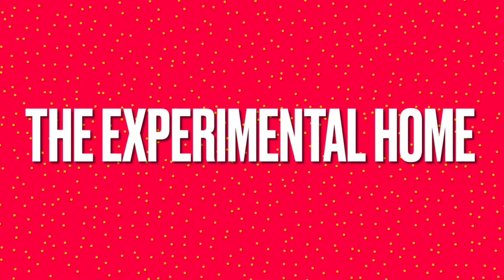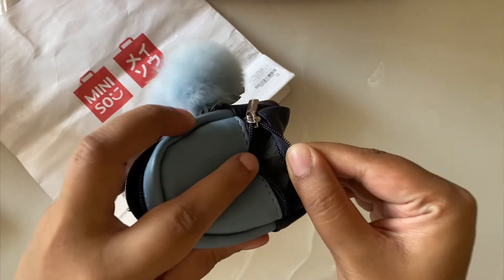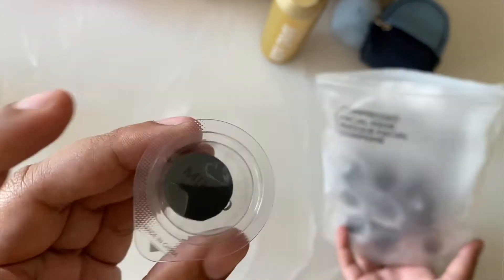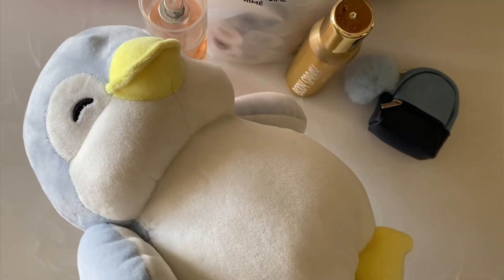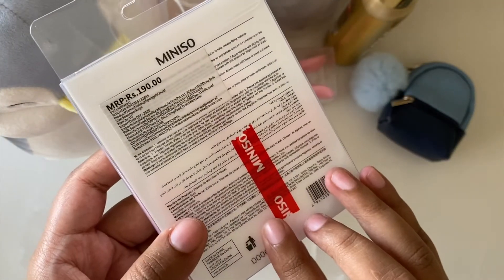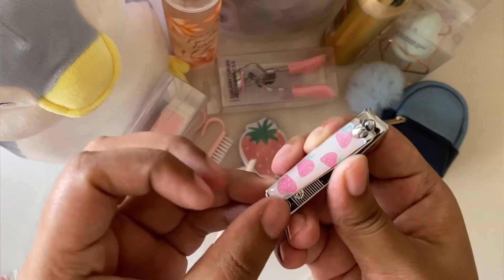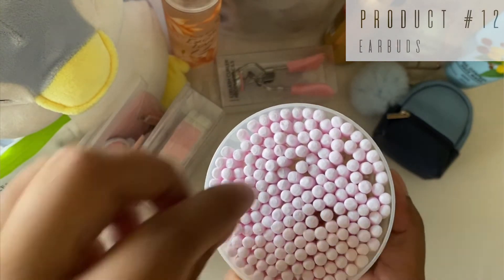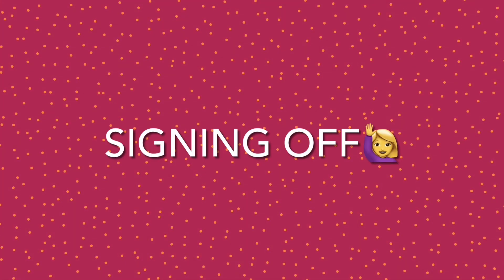MINISO SHOPPING HAUL | PART 1 | THE EXPERIMENTAL HOME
Hi Guys!
Welcome to the world of experiments!
On this channel, you will be getting to see:
- Food
- DIYs
- Hacks

Exp #6
Today, we will be doing a miniso haul (Part  1).

We reviewed the following 13 products:
- Coin pouch
- Body spray
- Face mask
- Body mist
- Penguin (Soft toy)
- Eyelash curler
- Makeup sponge
- Powder puff
- Manicure set
- Face wash
- Oil absorbing sheets
- Earbuds
- Ice bear (Soft toy)

Give us some suggestions on what you want us to try or experiment next!